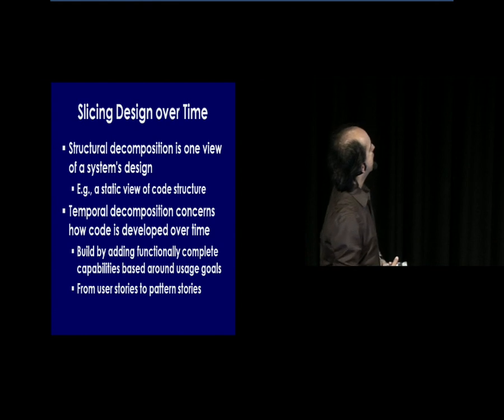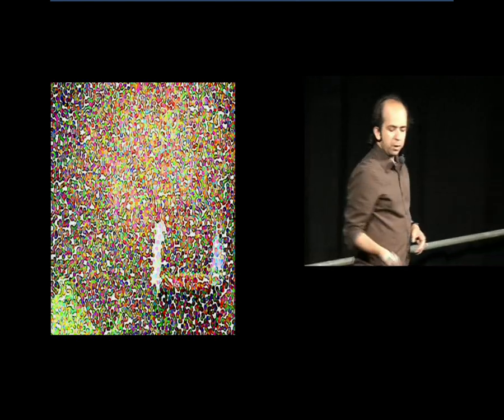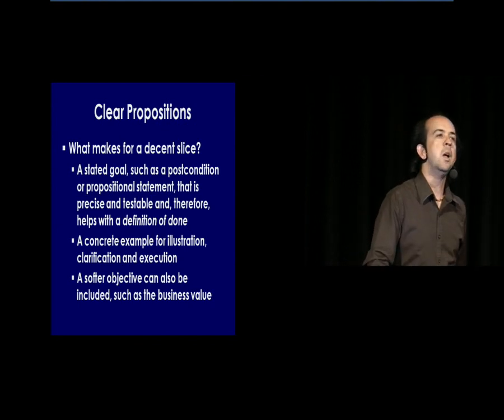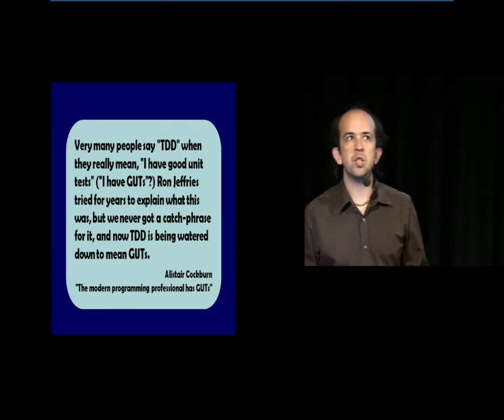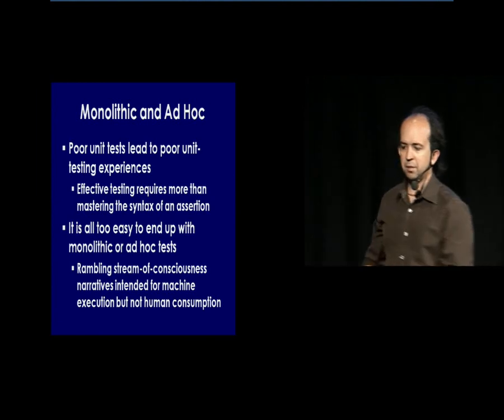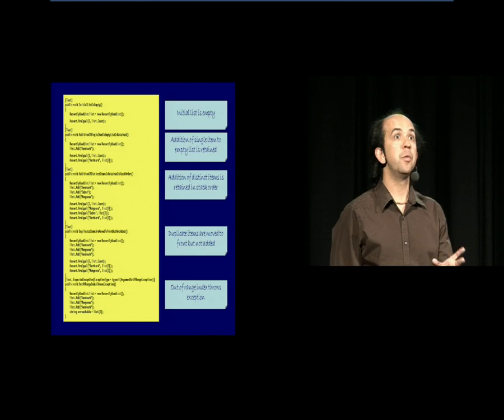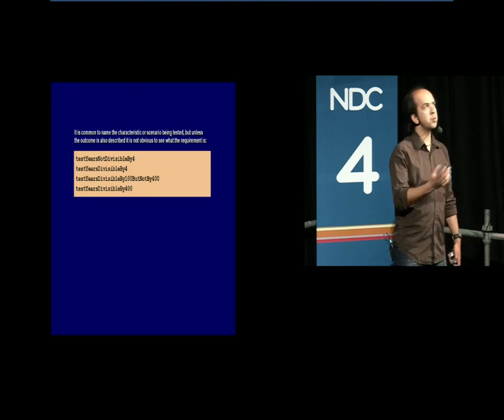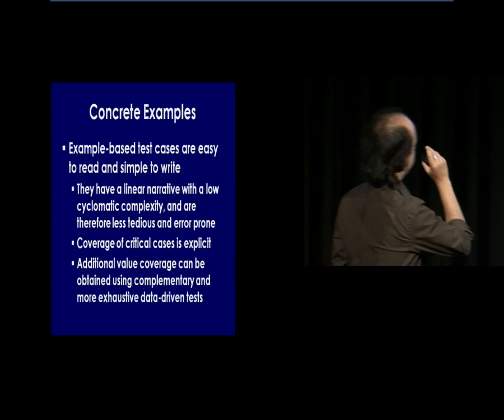Kevlin Henney A Decent Proposal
"Robert C. Martin - 'The S.O.L.I.D. Principles of Object Oriented and Agile Design'." In this presentation, Robert C. Martin, also known as "Uncle Bob," delves into the SOLID principles, which are foundational guidelines for creating robust, maintainable, and scalable object-oriented software. He explains each principle in detail:

Single Responsibility Principle (SRP): A class should have only one reason to change, meaning it should have only one job or responsibility.

Open/Closed Principle (OCP): Software entities should be open for extension but closed for modification, allowing behavior to be added without altering existing code.

Liskov Substitution Principle (LSP): Objects of a superclass should be replaceable with objects of a subclass without affecting the correctness of the program.

Interface Segregation Principle (ISP): Clients should not be forced to depend on interfaces they do not use; instead, many client-specific interfaces are preferable.

Dependency Inversion Principle (DIP): High-level modules should not depend on low-level modules; both should depend on abstractions.

By adhering to these principles, developers can enhance code readability, reduce complexity, and improve the maintainability of their software projects.

For a more in-depth understanding, you can watch the full presentation here: